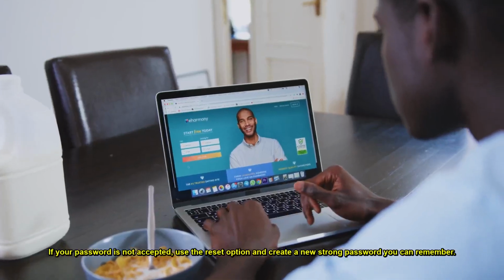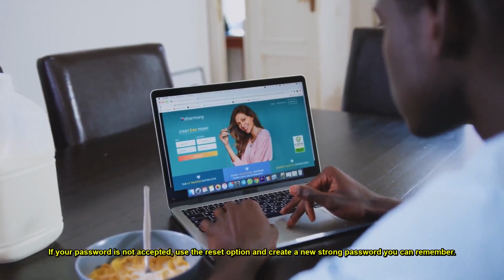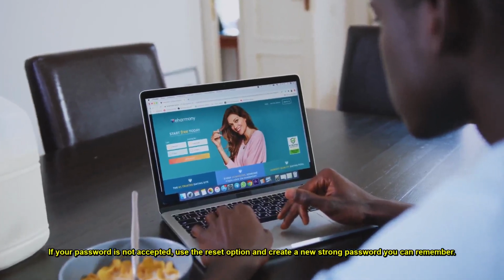How to connect BitGo to wallets for institutional custody - Detailed Guide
Unlock the full potential of your crypto assets with our comprehensive guide on how to connect BitGo to wallets for institutional custody. In this detailed tutorial, we walk you through the step-by-step process, ensuring secure and efficient management of your digital assets. Whether you're a financial institution or an individual investor, this video covers everything you need to know to leverage BitGo's robust security features and enhance your crypto custody strategy. Don't miss out on maximizing your crypto investment!